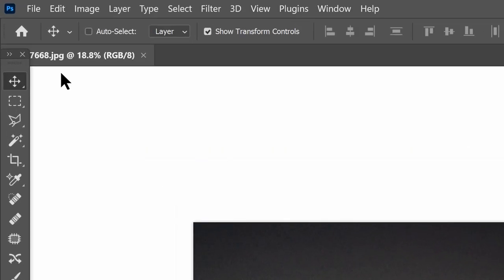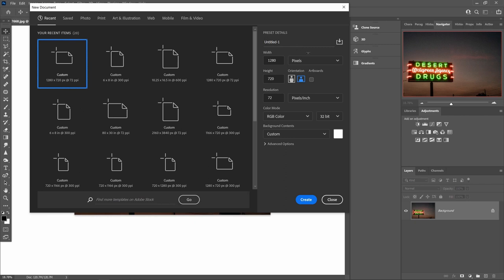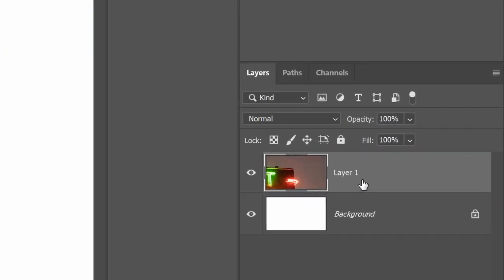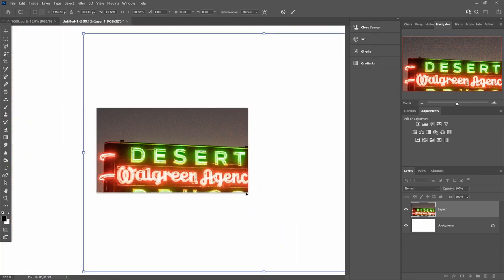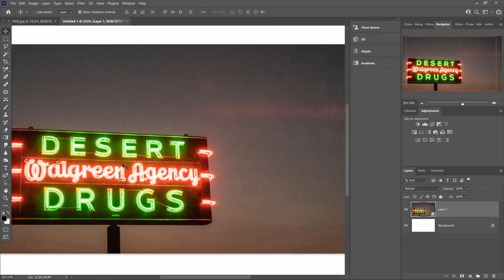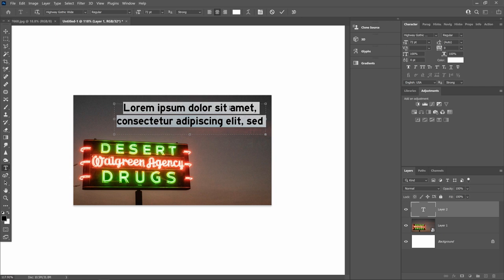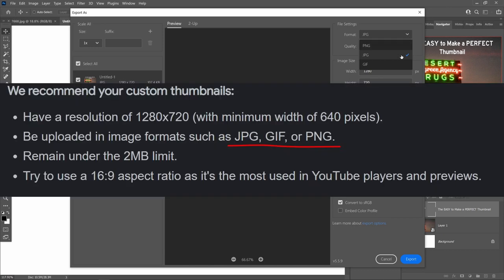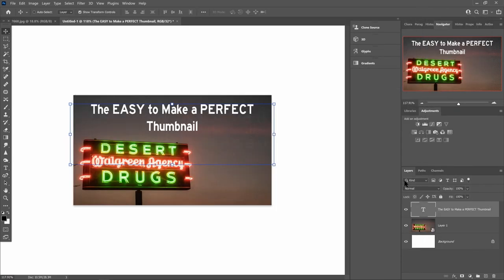How to Make a Thumbnail for YouTube Videos in Photoshop...the EASY WAY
Making a YouTube thumbnail Photoshop isn't difficult...it's not even time consuming. Let me show you.

Here are some things that really help keep this whole wheel rolling. I always appreciate your support!

MY BOOKS:
ON THE LEFT: Photographs from the Edge of California

CAMERA JOCKEY CLOTHIERS (the 'FIlm Snob' shirt and other custom stuff for photographers)